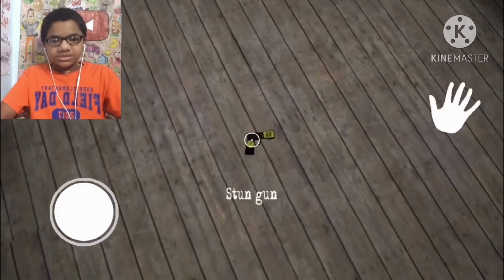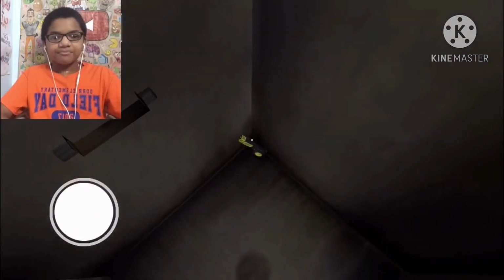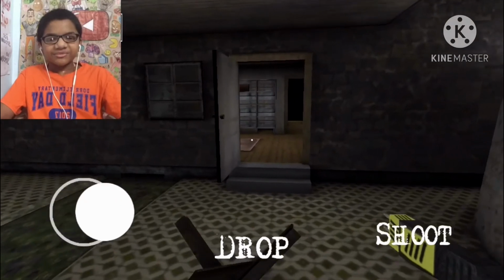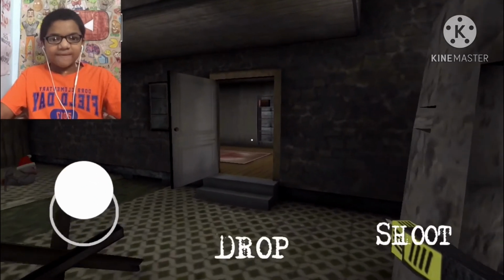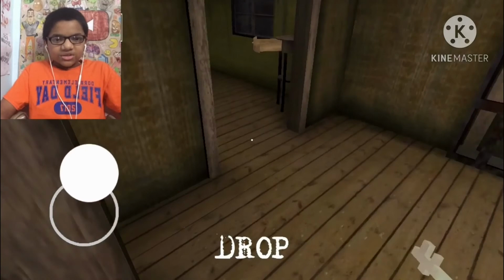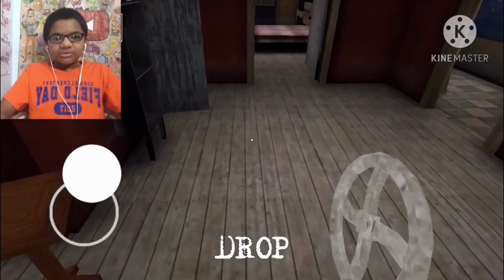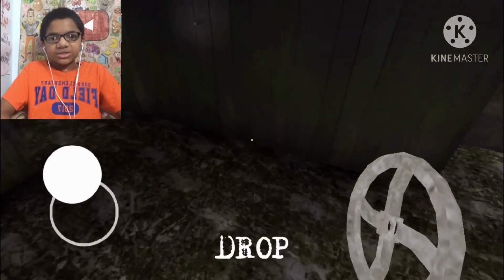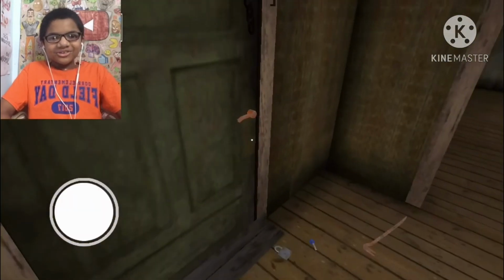Yay I managed to escape granny (granny chapter 2)